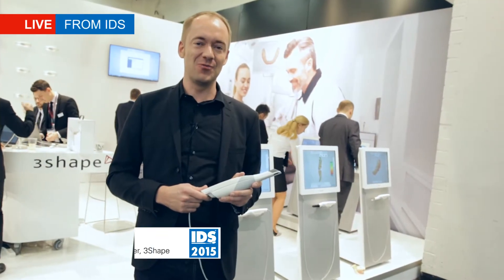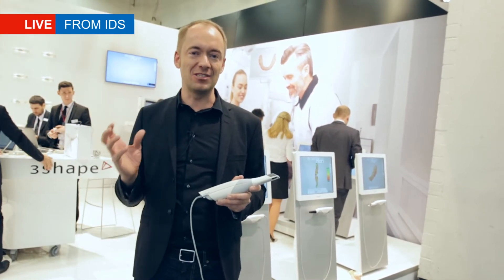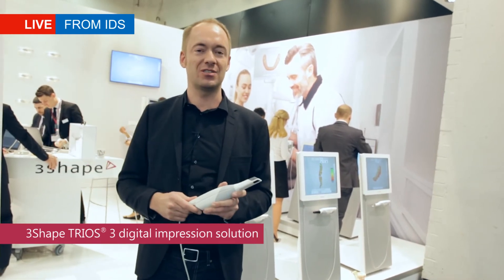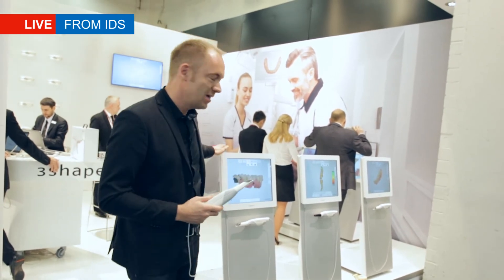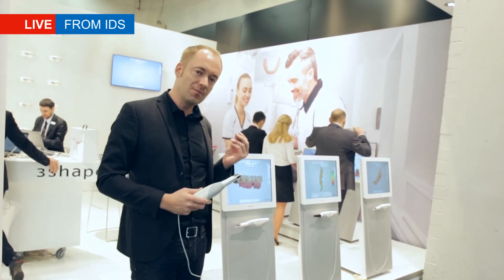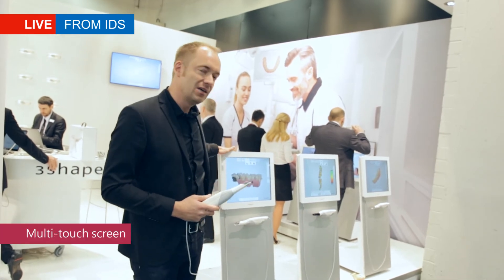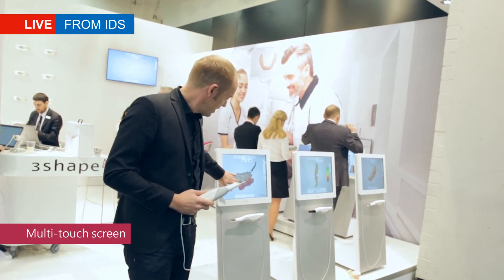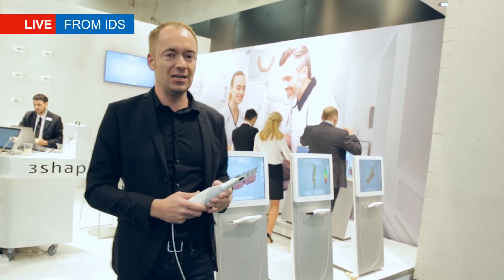The design story - The 3Shape TRIOS 3 digital impression solution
At IDS2015, 3Shape Chief Product Designer presented the TRIOS 3 digital impression solution.